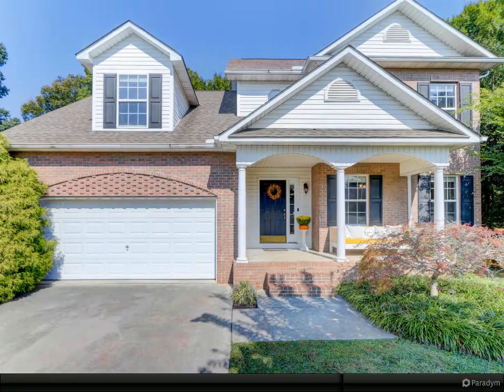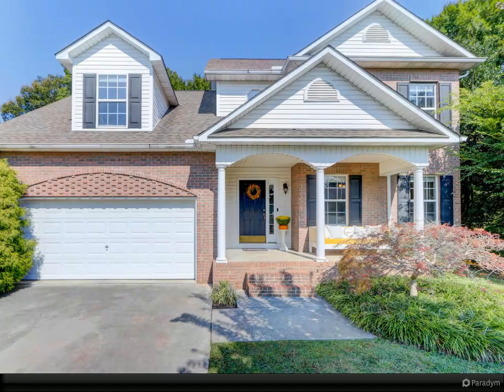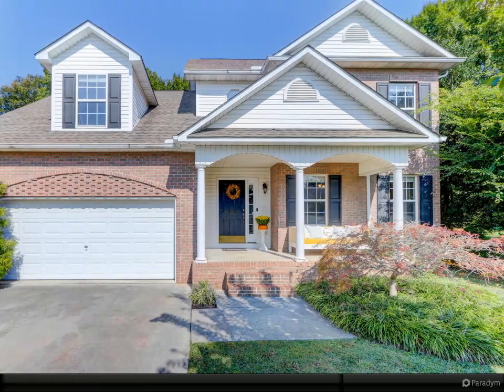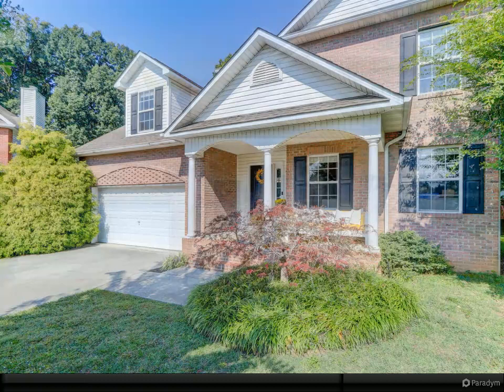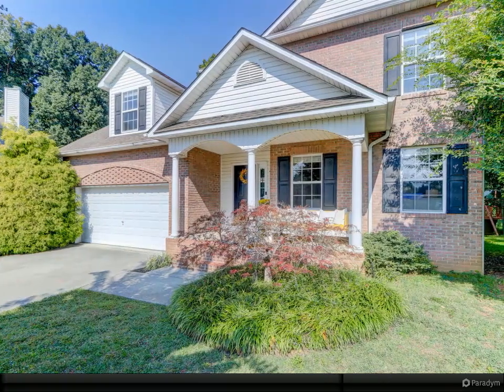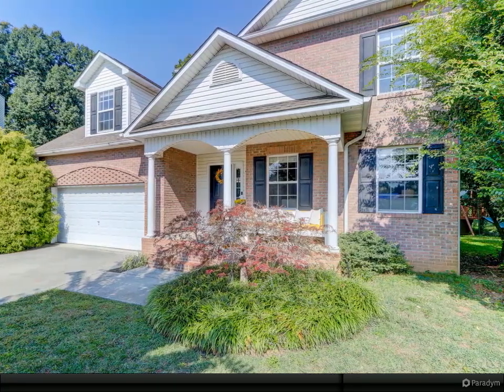701 Briar Way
2 full bath, 1 half bath